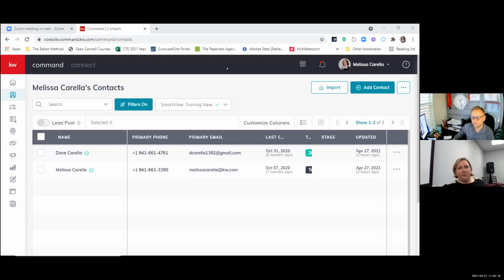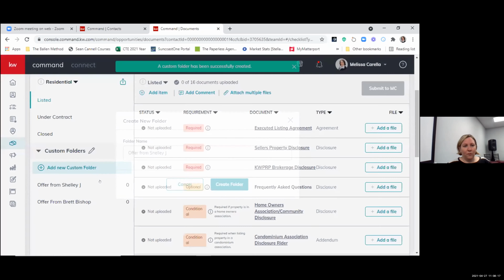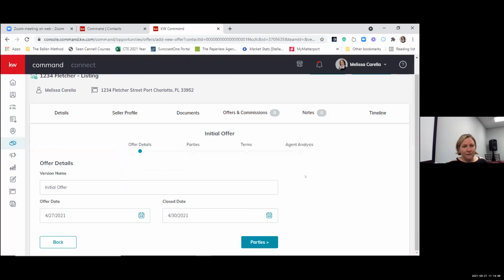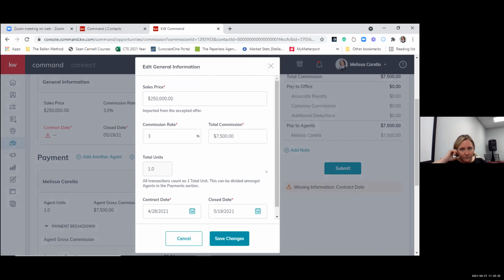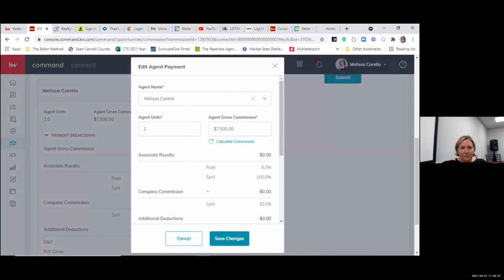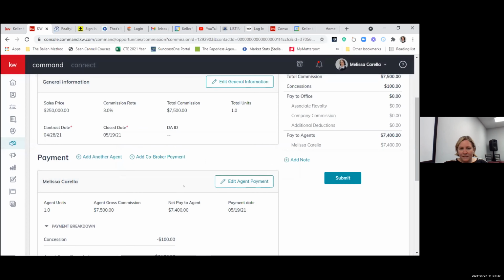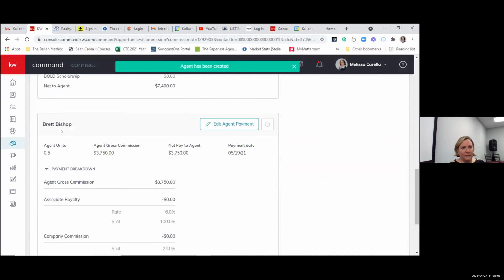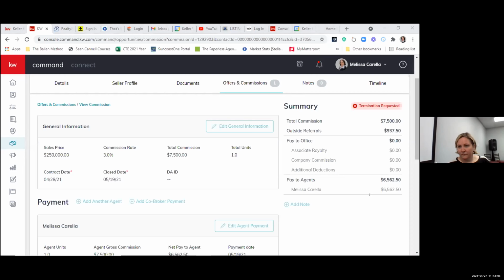April 2021- Session 3: Opportunities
How to use Opportunities in Command